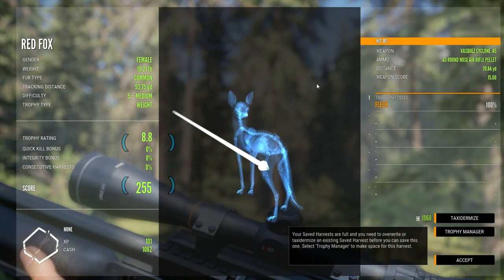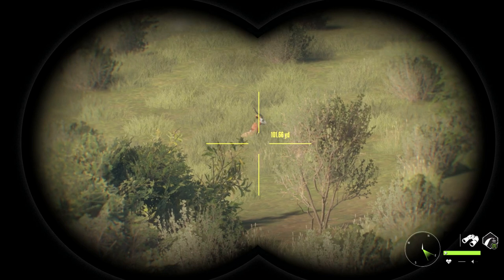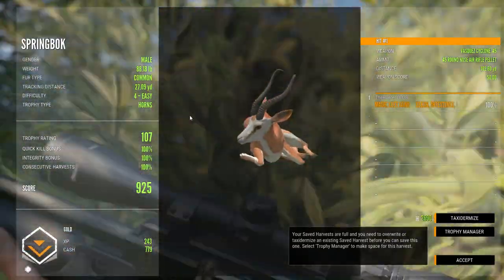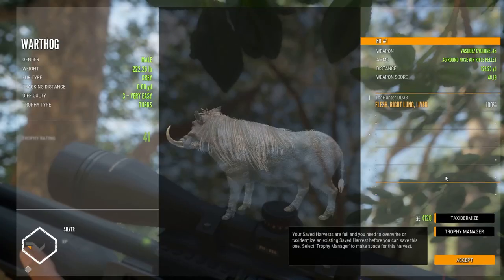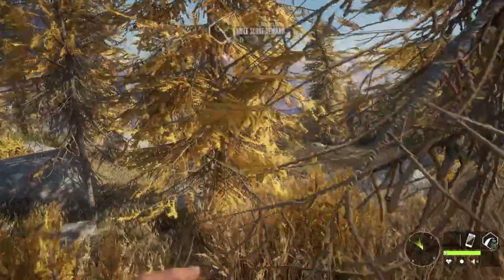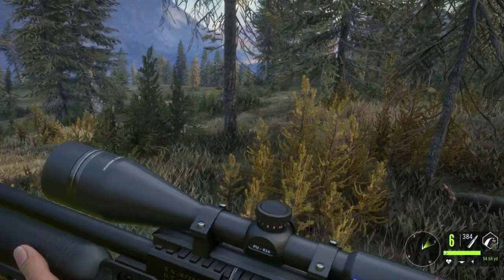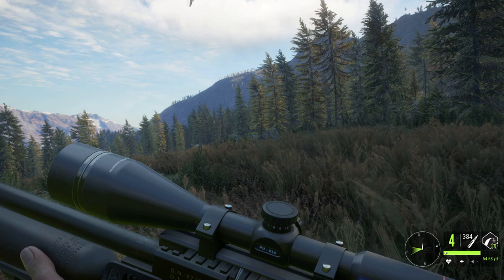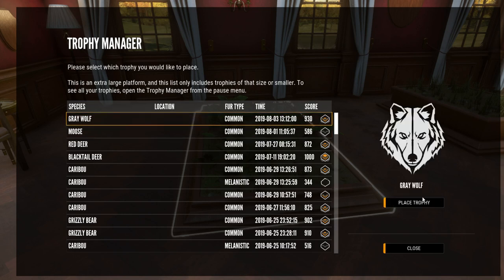Varmint Hunting with the .45 Air RIFLE!! Call Of The Wild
This Air Rifle is amazing!

GRAPHICS CARD: NVIDIA GEFORCE 1060 GTX